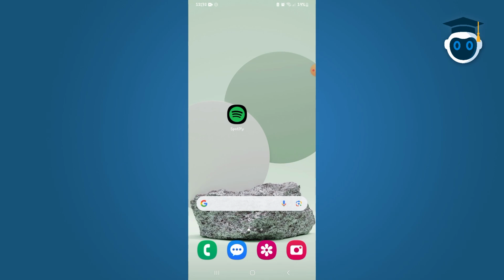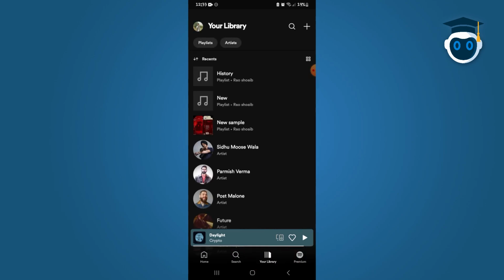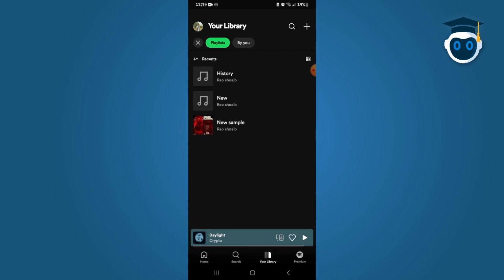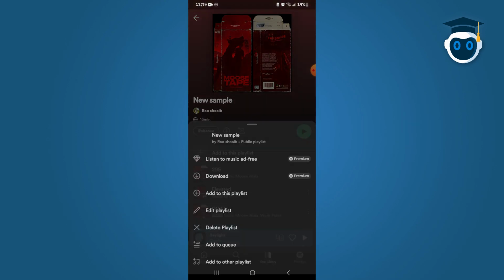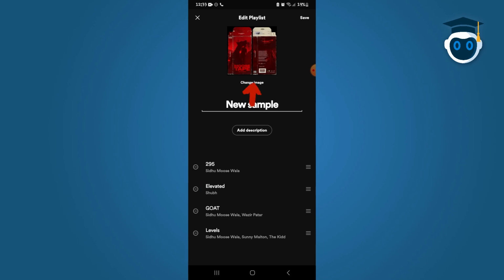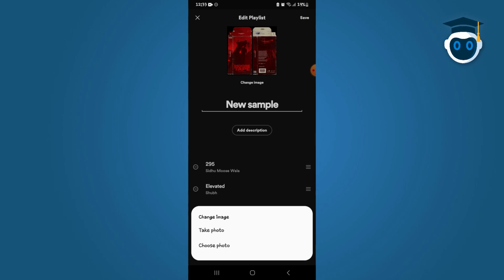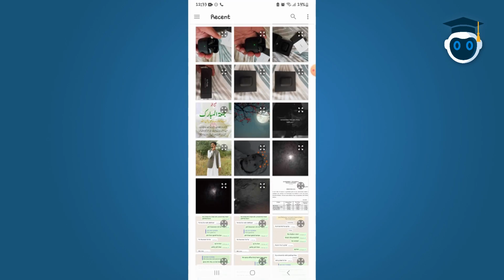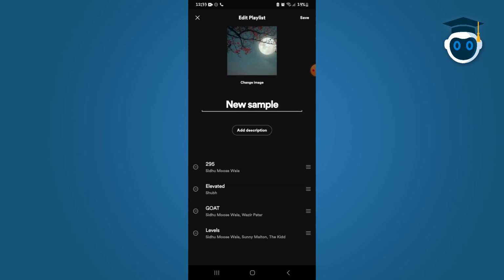How To Change Spotify Playlist Picture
Looking for a video about how to change Spotify playlist picture? The Artificial Professor has got your back! In this video I will show you how to change Spotify playlist picture. Make sure to watch the whole video. You will learn how to change Spotify playlist picture. It's quick and easy to do from your phone!